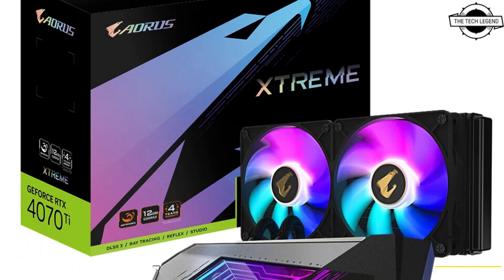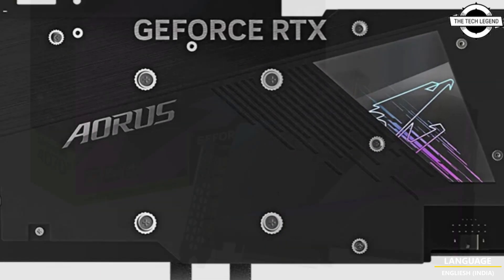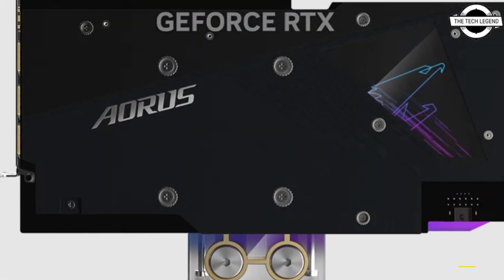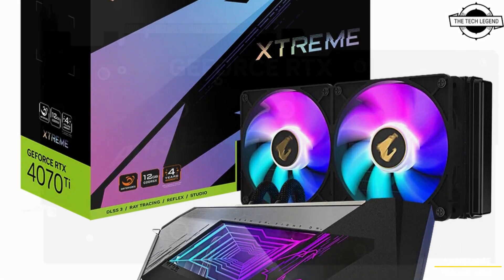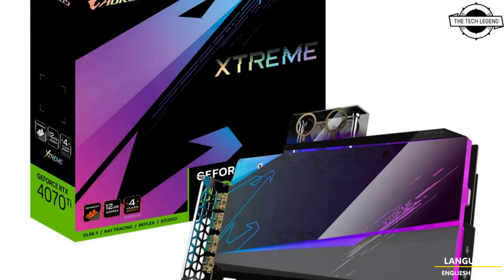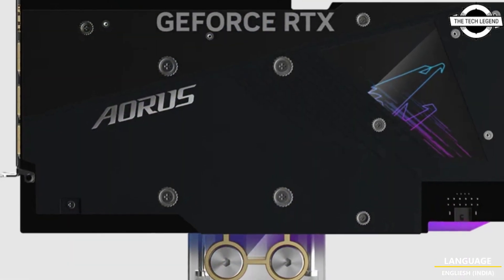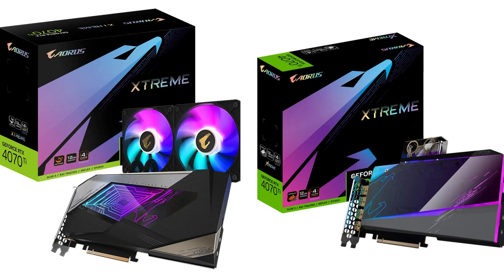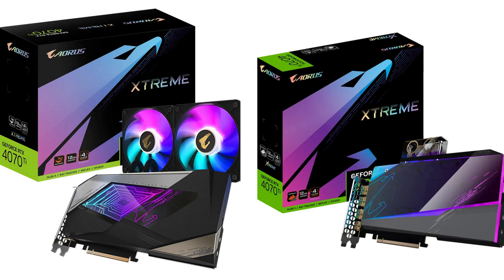Gigabyte GeForce RTX 4070 Ti Waterforce Series Water-Cooled Graphics Card Launched -All Details Here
PRODUCT BRAND STORE AMAZON

GIGABYTE TECHNOLOGY Co. Ltd, a leading manufacturer of premium gaming hardware, today launches GeForce RTX 4070 Ti series water-cooled graphics cards powered by NVIDIA ADA Lovelace architecture. GIGABYTE launches two AORUS WATERFORCE graphics cards - AORUS GeForce RTX 4070 Ti XTREME WATERFORCE 12G and AORUS GeForce RTX 4070 Ti XTREME WATERFORCE WB 12G. Both graphics cards are equipped with the top-of-the-line GPU cores that have overclocking capabilities and are certified by GIGABYTE GPU Gauntlet sorting technology. AORUS provides the all-around cooling solution for all key components of the graphics card. In addition to cooling the GPU, AORUS also takes care of the VRAM and MOSFET, ensuring stable overclocking performance and enhanced durability. The AORUS WATERFORCE graphics cards features RGB Fusion, protection metal backplate, aerospace-grade PCB coating for dust and moisture protection, Ultra-Durable top-grade components, and extended warranty for registered members. These features make the AORUS WATERFORCE graphics cards the best choice for enthusiasts who desire both silent operation and high performance. The AORUS WATERFORCE all-in-one water-cooled graphics card provides a convenient installation solution for high-end gamers, as the water-cooling radiator and pump are pre-assembled. This graphics card offers exceptional cooling performance, featuring a 240 mm radiator and dual 120 mm fans, effectively reducing the operating temperature and extending the lifespan of the card. To satisfy the demand for gamers, the AORUS WATERFORCE graphics card incorporates RGB Fusion lighting design. Not only do the front, side, and backplate of the card showcase lighting effects, but the two 120 mm fans on the water-cooling radiator also feature RGB lighting. Through software control, users can synchronize and customize the lighting effects across different areas to match their personal style. In addition, the AORUS WATERFORCE graphics card utilizes FEP as the material for the water pipes, ensuring exceptional durability and leak resistance to prevent any water loss and maintain long-term cooling efficiency. The pipes are further encased in braided sleeve, enhancing both the cooling performance and visual design of the graphics card. The AORUS WATERFORCE open-loop water-cooled system is the ideal choice for PC enthusiasts who value personal style. AORUS optimizes the spacing between the micro fins to maintain stable water flow velocity and effectively dissipate the heat generated by the graphics card, ensuring smooth and unobstructed water channels. The sunk-designed copper micro fins shorten the heat conduction path of the graphics card, allowing for rapid transfer of heat to the water channels and improving overall cooling efficiency. Additionally, the system is equipped with the patented "Leak detection" technology. In the event of a leak, the graphics card immediately alerts users by flashing lights, allowing them to shut down their system promptly and avoid any further damage caused by the leak. Replacing an air-cooled graphics card with a water-cooled kit on your own not only voids the warranty but also presents challenges in finding suitable liquid cooling components. GIGABYTE provides a quality assurance with certified overclocked GPUs and professionally assembled graphics cards, allowing gamers to enjoy the pleasure without any concerns about installation or quality issues. In addition, both the front and back of the graphics card showcase various stunning RGB lighting effects, making it the centerpiece of any PC build.